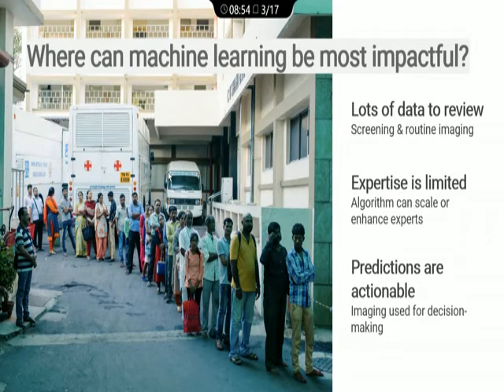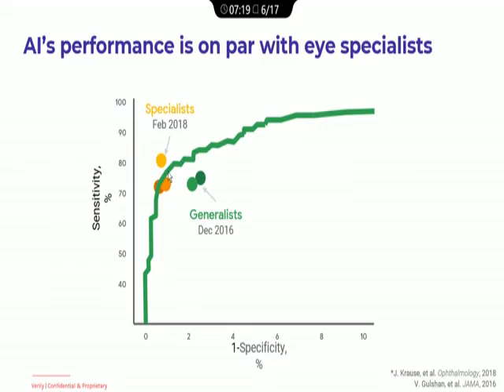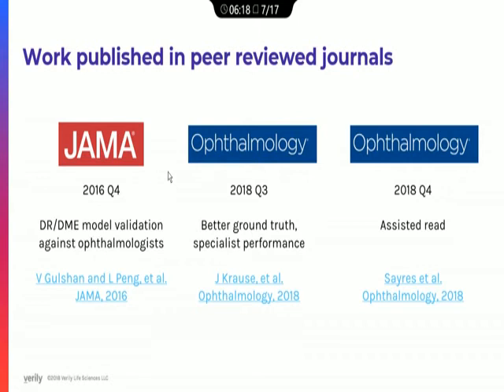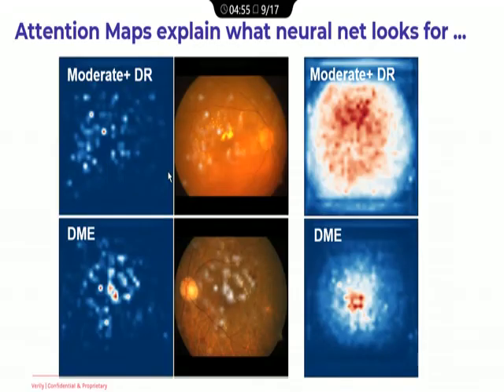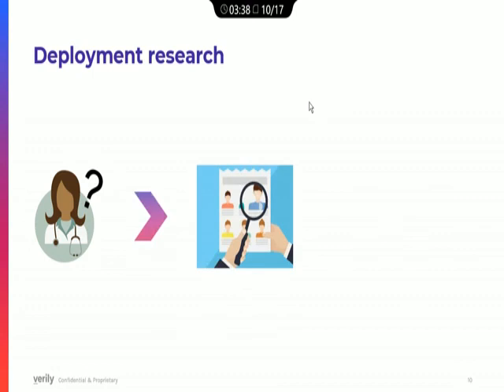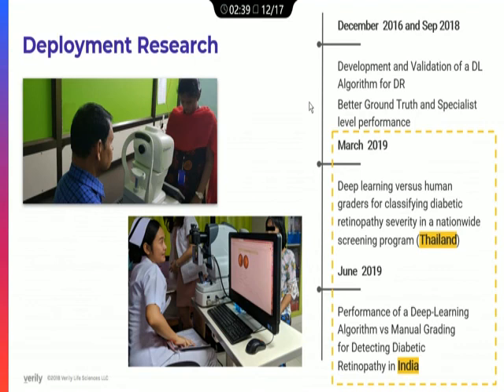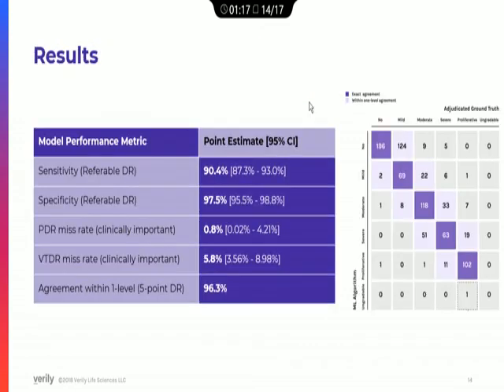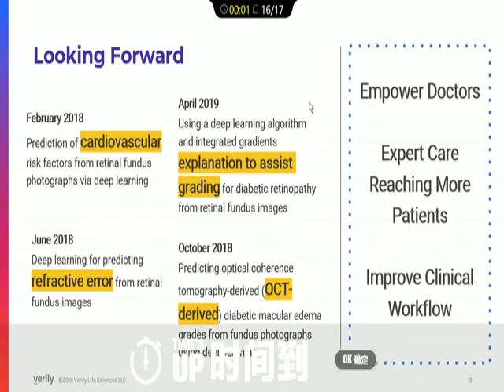Translating AI Research into a Healthcare Product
This is a presentation made at the 4th Asia Pacific Tele-Ophthalmology Society Symposium in 2019 by Sunny Virmani, Product Manager of Google Health.